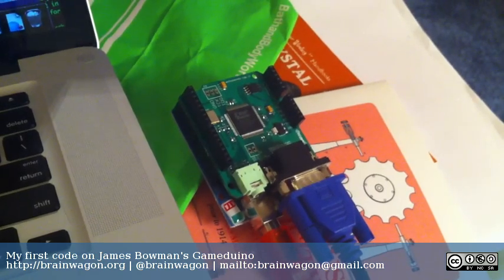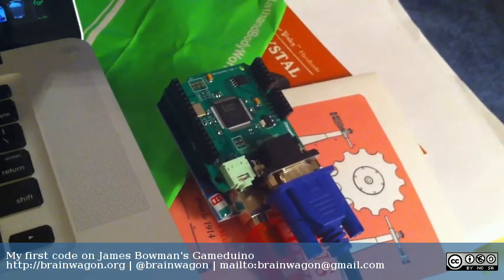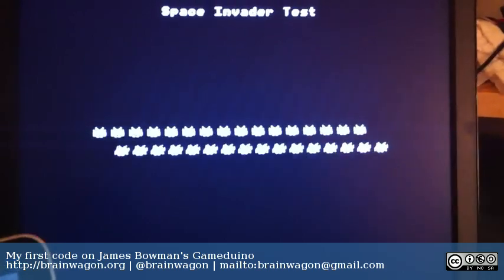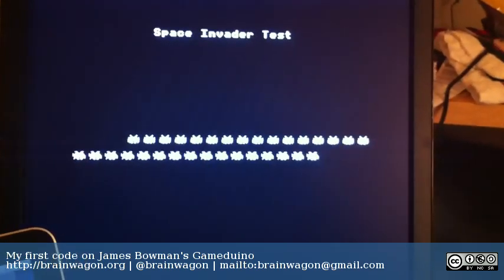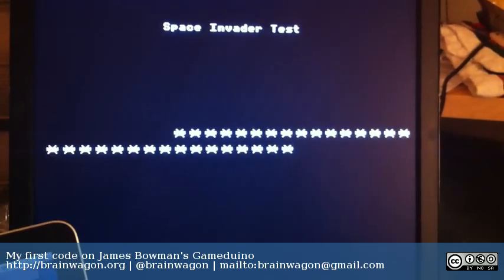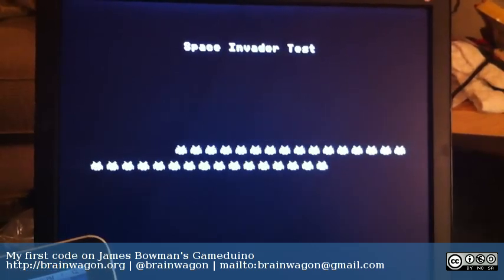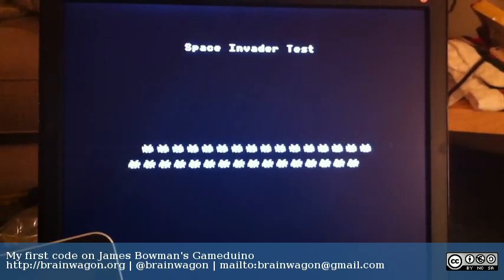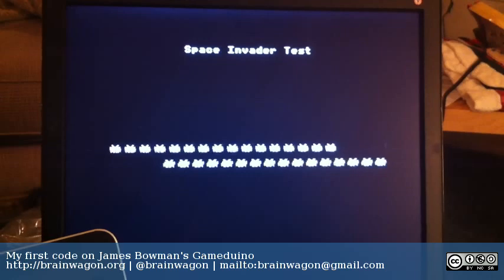My first code on James Bowman's Gameduino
My Gameduino arrived today.  I installed some demos, which worked as expectedly.  I read over the do
cumentation for an hour or so, and then coded up this tiny example which animates some sprites (using palette an
imation) and it worked as expected the very first time I compiled and ran it.   If you have one of these, leave
pointers to what you are doing in the comments, as inspiration to all Gameduino programmers.